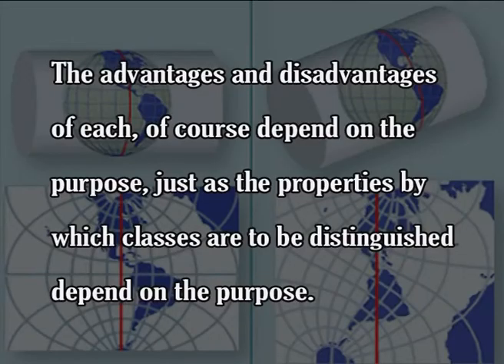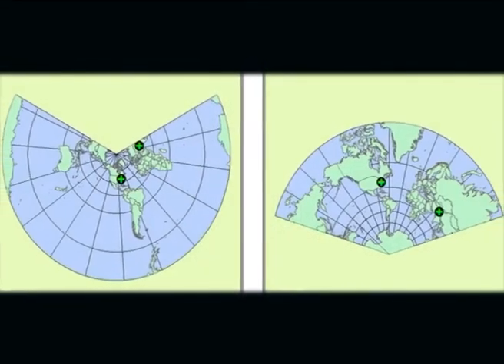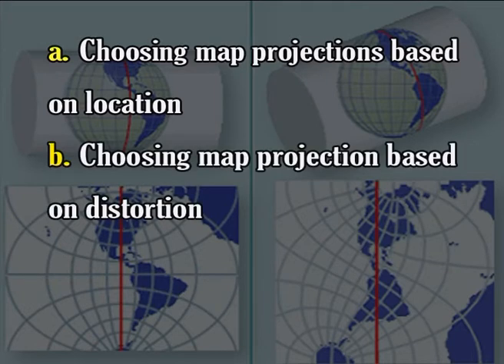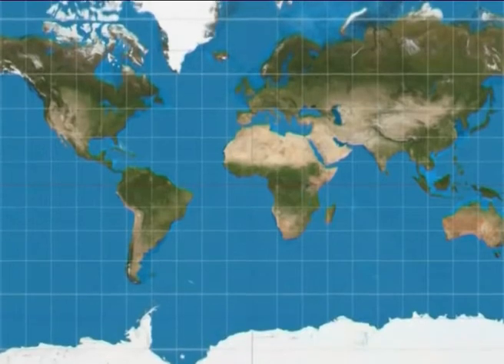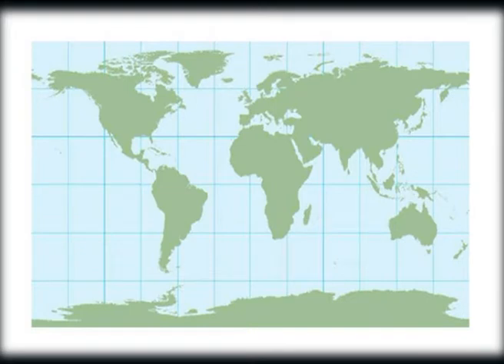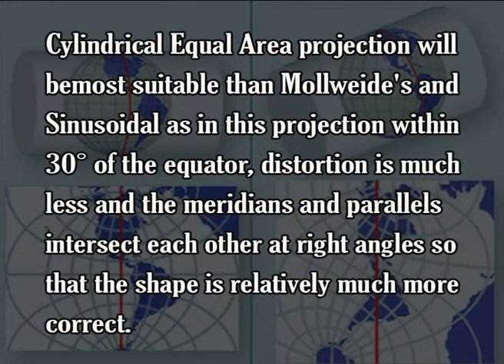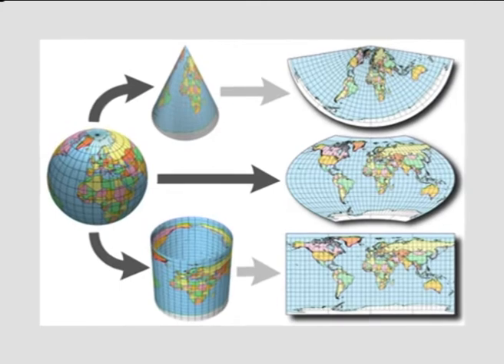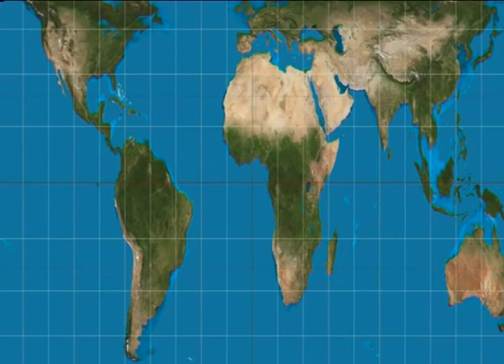CLASSIFICATION AND CHOICE OF PROJECTIONS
Subject: Geography
Course: Advance Cartography & GIS